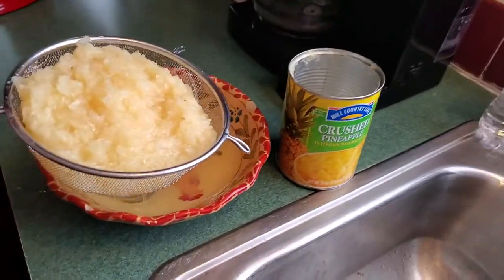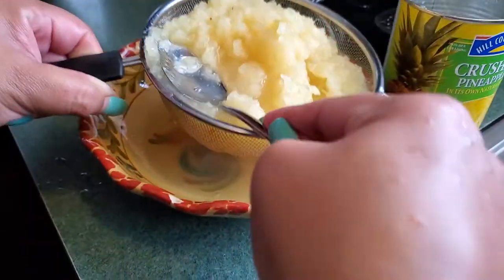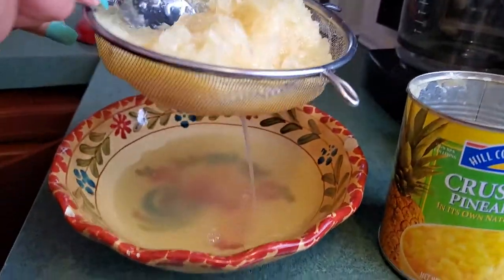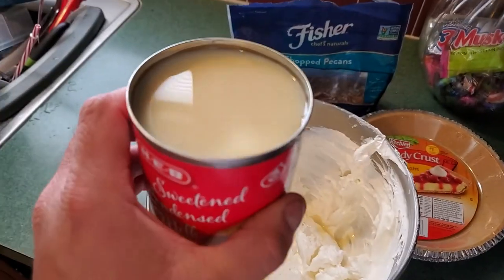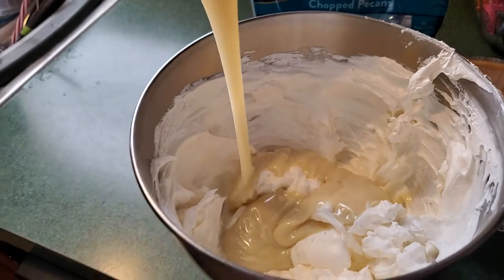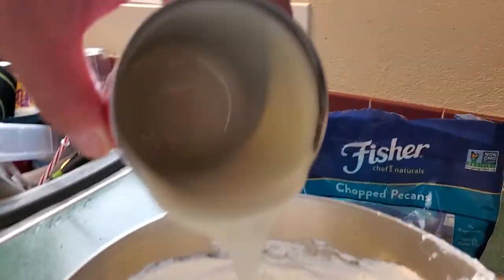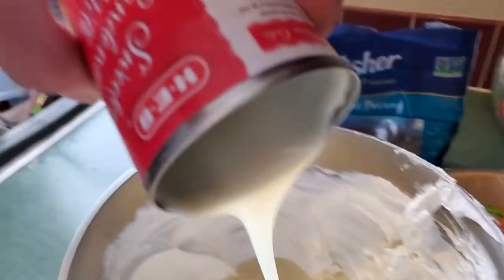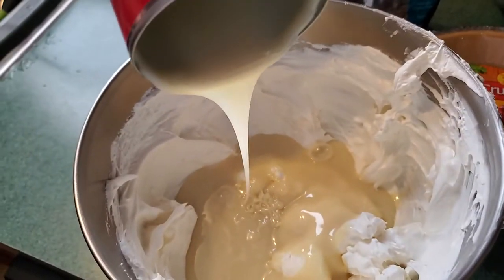How To Make A Millionaire Pie Part 3 Video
list of things needed:
8oz cream cheese
8oz cool whip
(2) 6oz pic crusts
14oz sweetened condensed milk
20oz crushed pineapples
16oz bag of chopped pecans
A teaspoon of lemon juice (optional).
Mix all together then put in the fridge for at least 3-4 hours or until pie hardens up.